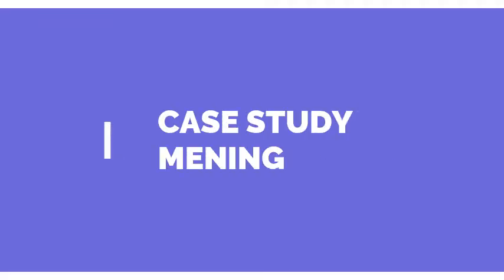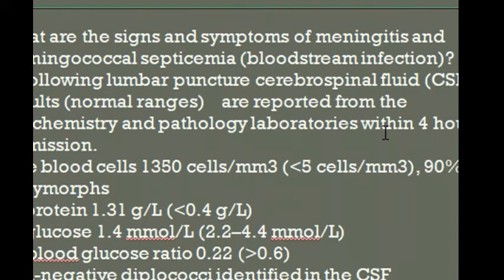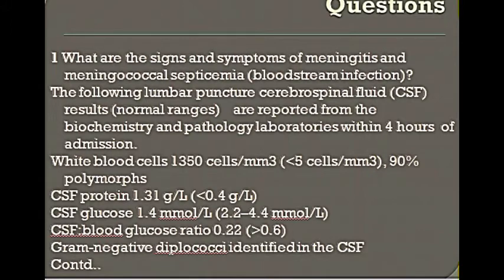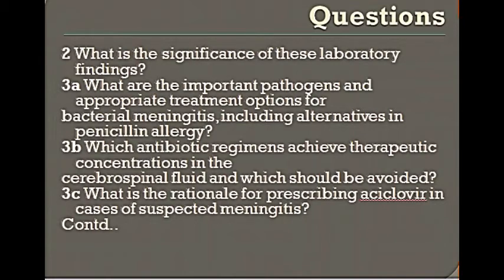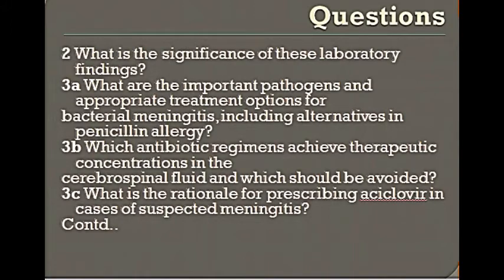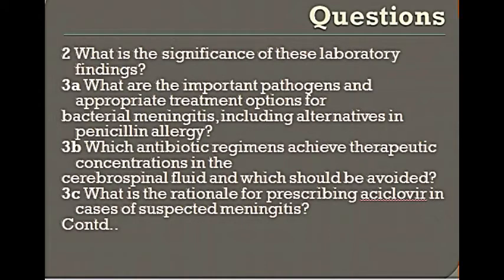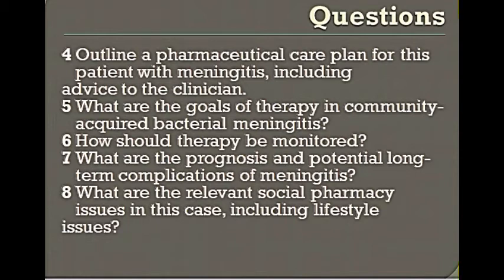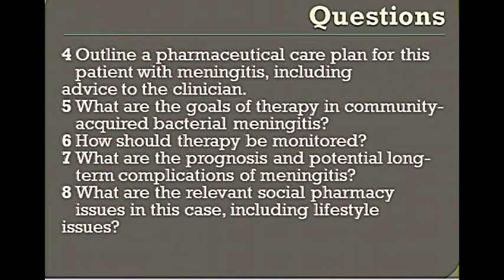MENINGITIS CASE STUDY